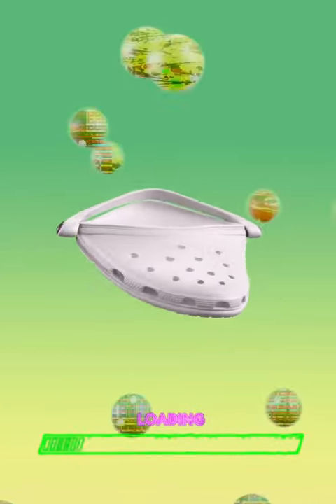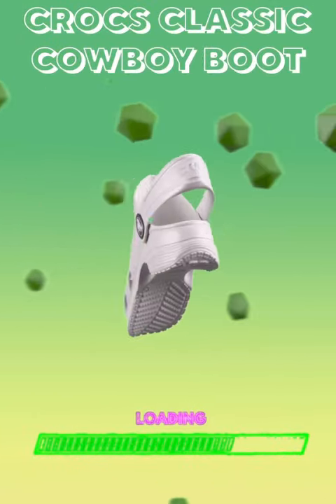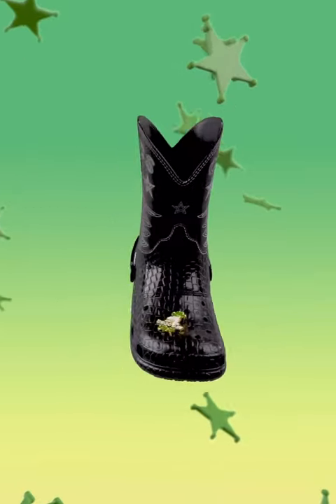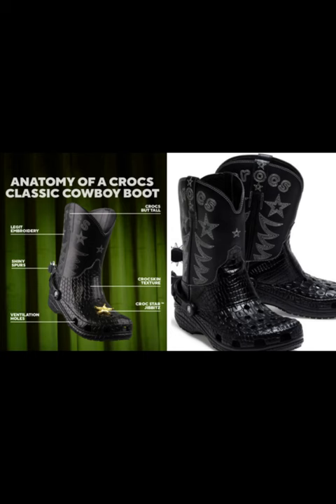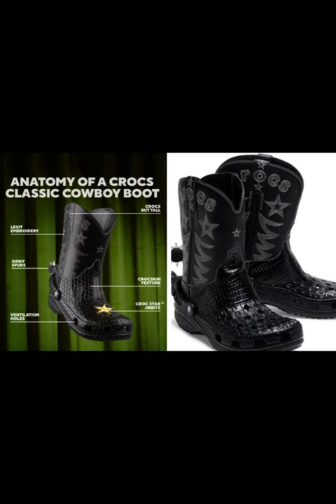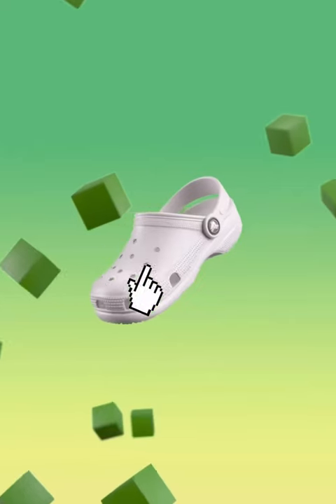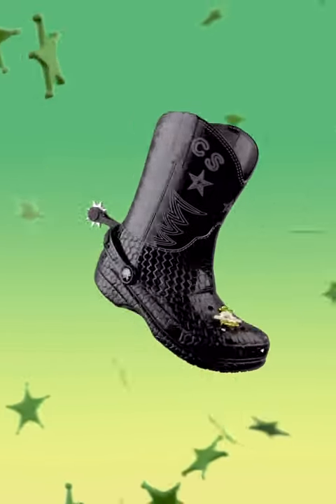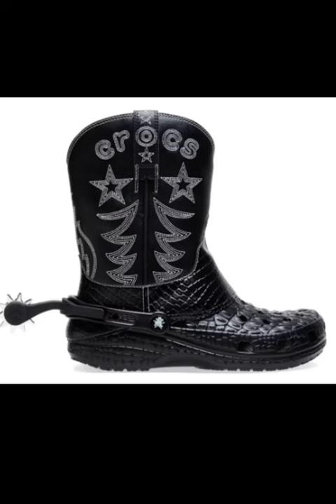Crocs kicks off Croctober with cowboy boots